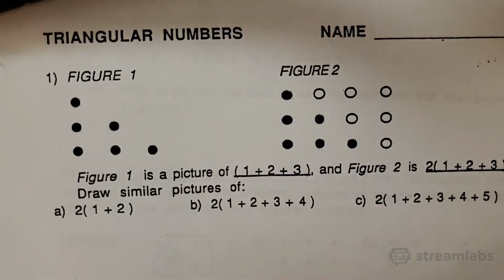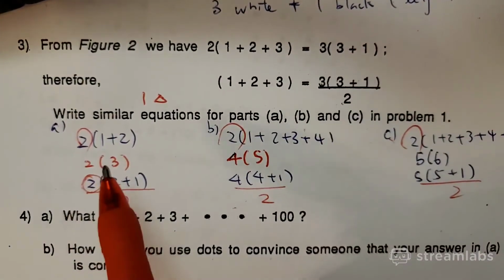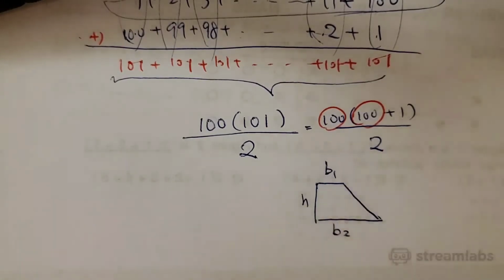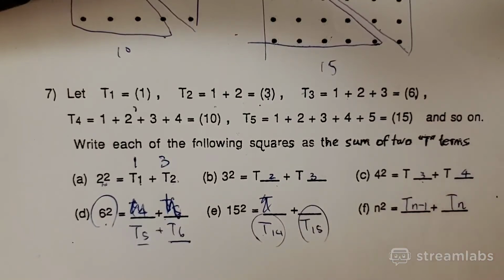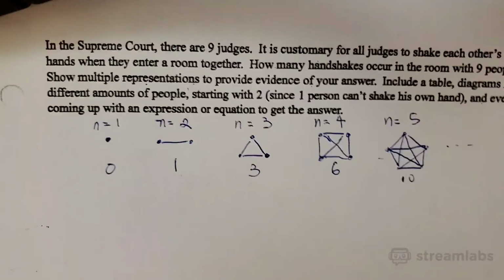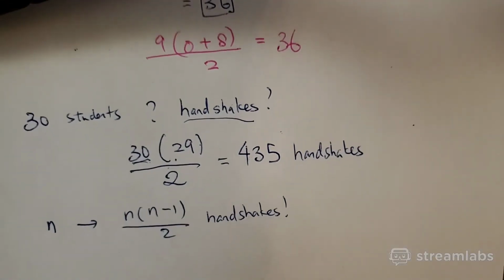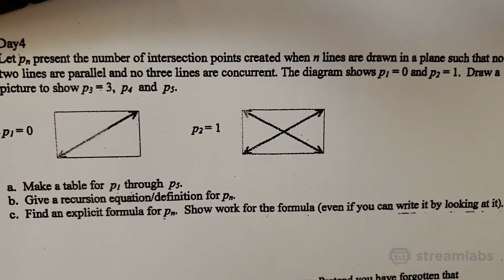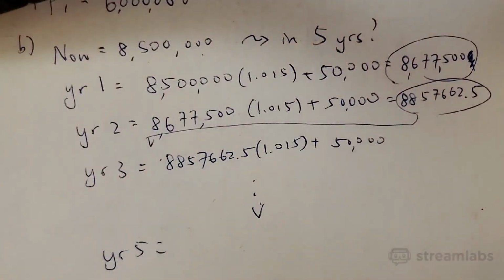Precalculus Triangle Numbers (Per 1)